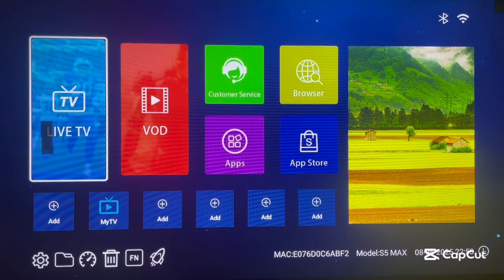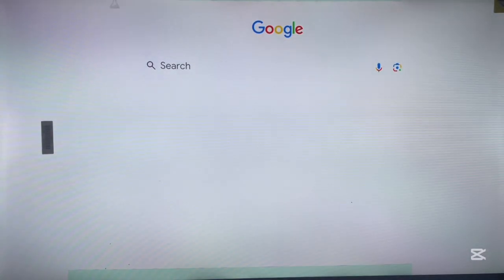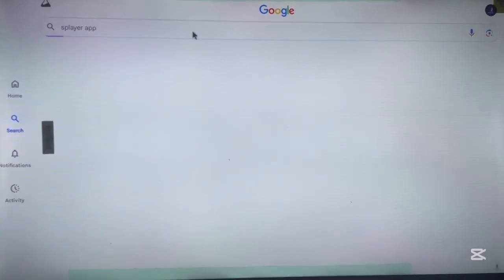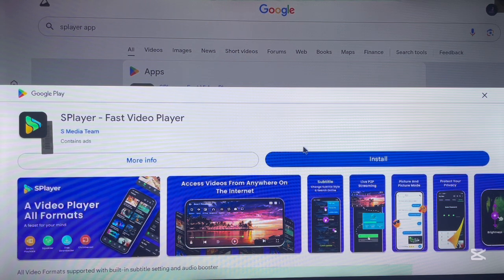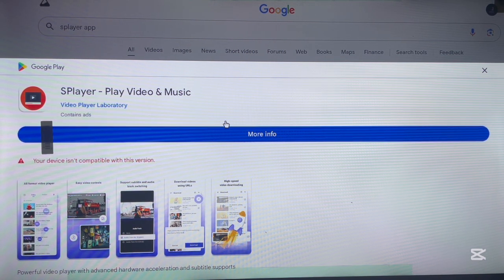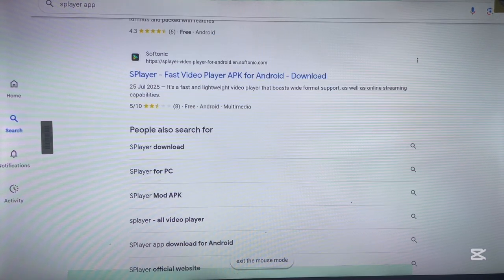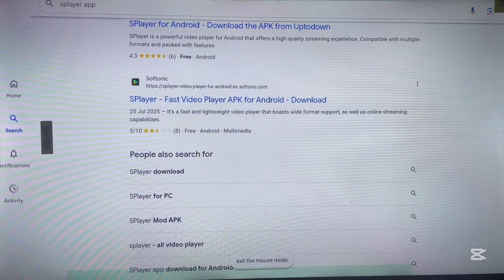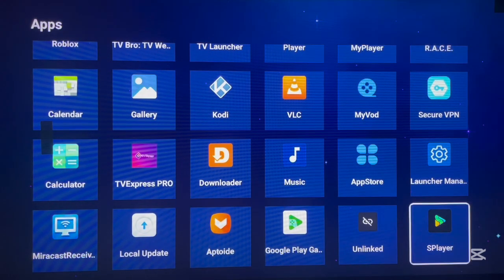No Playstore? How to Download & Install SPlayer App on ANY Android TV (2025)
Here’s a simple method to download and install the SPlayer app on any Android TV or TV Box in 2025—no Playstore app required.